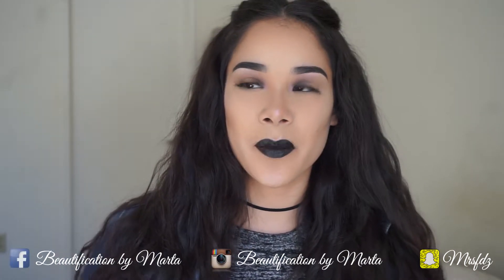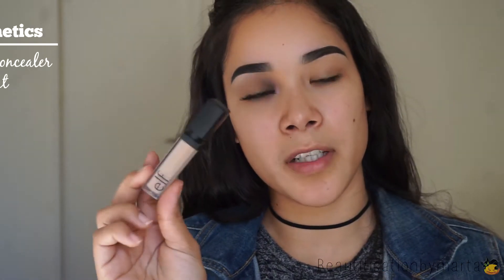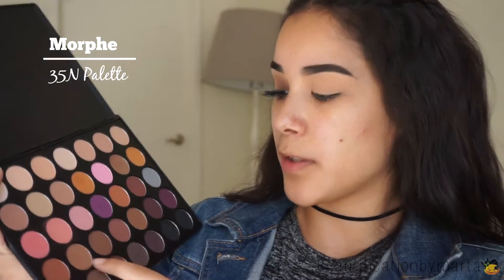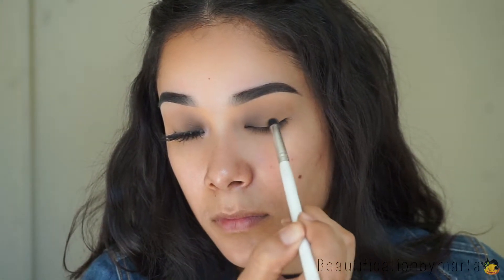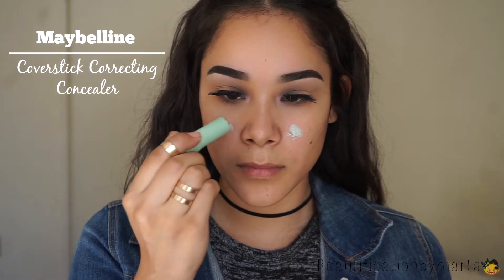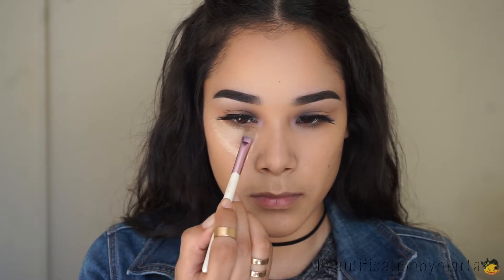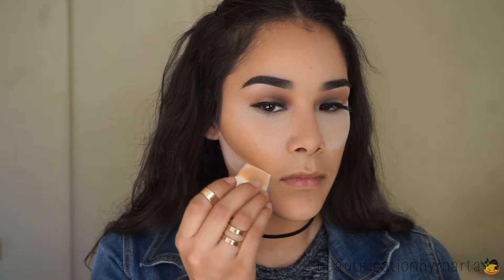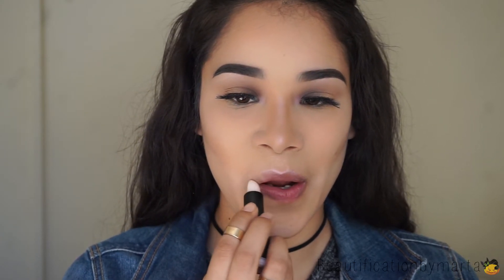Pink Highlight & Black Lips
Hey guys! Here is a very quick and simple makeup look anyone can wear! I hope you guys like this look and enjoy the video.

Have you seen my previous video? Check it out!

Products used:
Shadow Primer | e.l.f. Cosmetics HD Lifting Concealer in Light
Setting Powder | e.l.f. Cosmetics HD Powder in Sheer
Eyeshadows | Morphe 35N Palette
Eyelashes | Eylure Vegas_nay Grand Glamor
Hightlight | Devinah Cosmetics in Marina
Correcting Concealer | Maybelline Coverstick Correcting Concealer
Foundation | e.l.f. Cosmetics Foundation Serum in Light/Medium
Concealer | Morphe 15CON Palette
Contour | ABH Light to Medium Contour Kit
Lipstick | e.l.f. Cosmetics in Blackout

Brushes used:
Morphe Brushes | MB8, R8
Eco Tools
Be Bella Cosmetics
Real Techniques